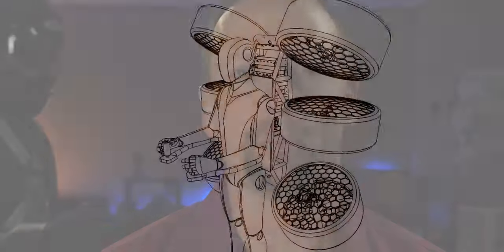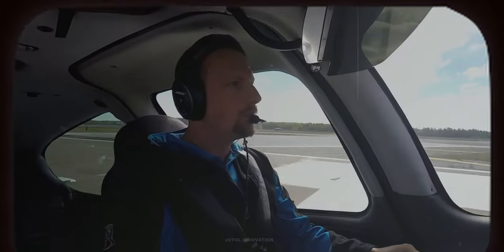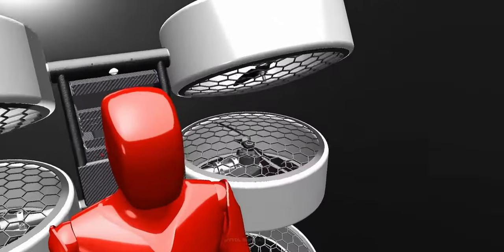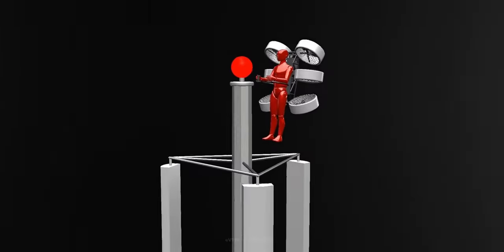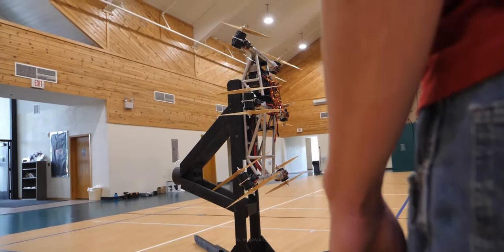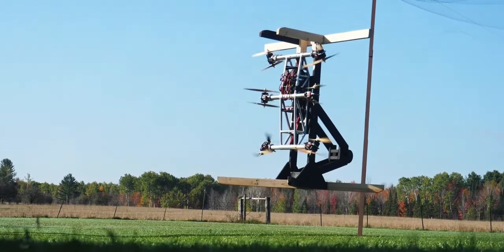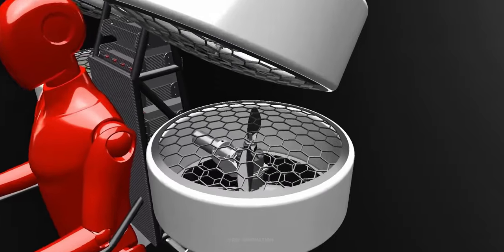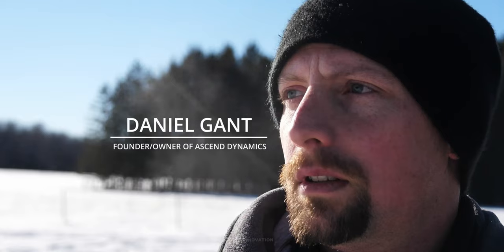All-Electric Flying Backpack | Ascend Dynamics SKYPAK V1